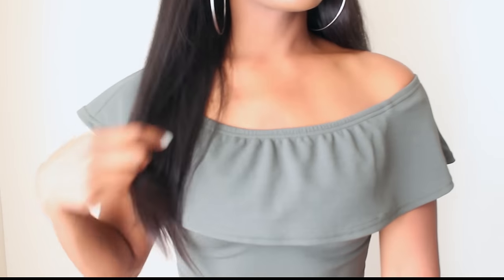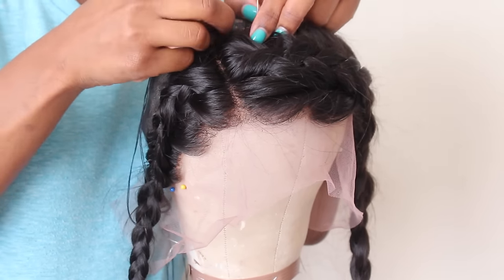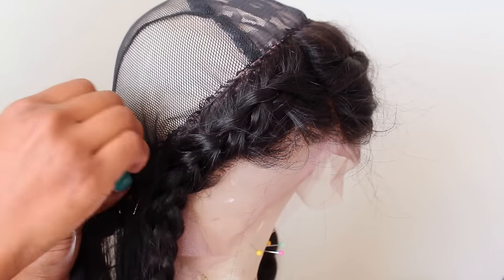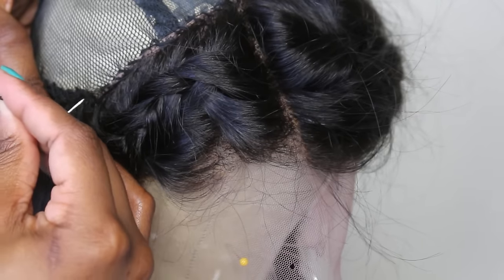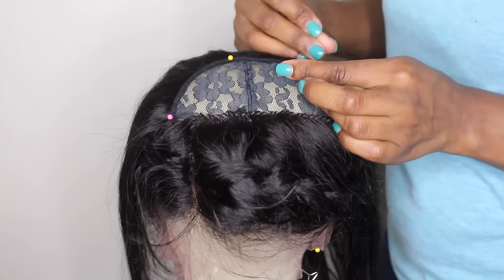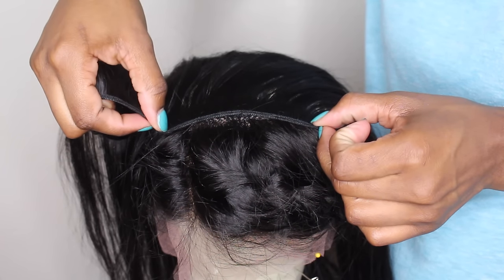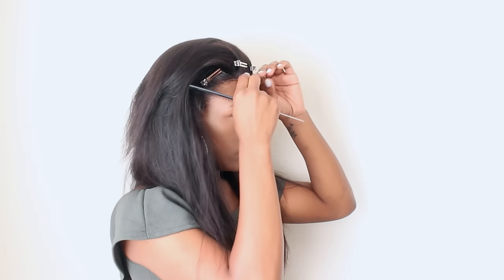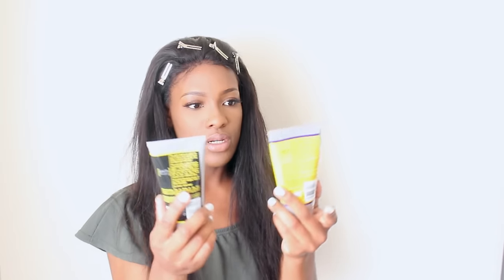Create your own Lace Frontal Wig using Aliexpress Hair (Ms Lula) VERY DETAILED | MsJazzy2Classy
This is a detailed tutorial on how to create your own Lace frontal wig using affordable brazilian hair. The hair is from Ms Lula of aliexpress and it is Brazilian Straight with a 13x4 Lace Frontal.

Aliexpress Store

How to Customize the hairline on Lace Frontal Wig

FAQ
Location: MICHIGAN
Height: 5'6
I am a Cosmetologist
Camera used: Canon Rebel 5ti